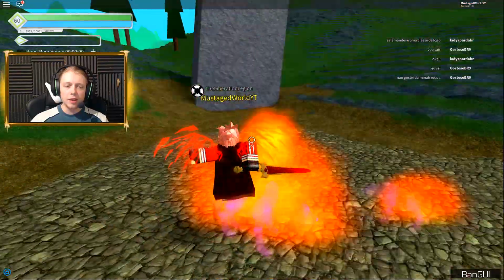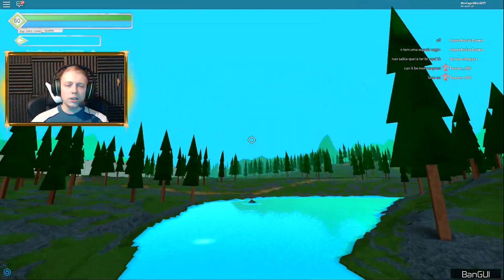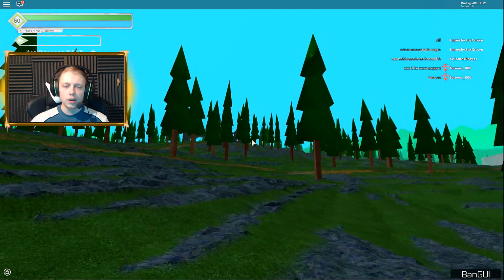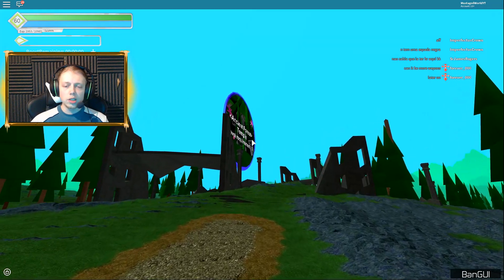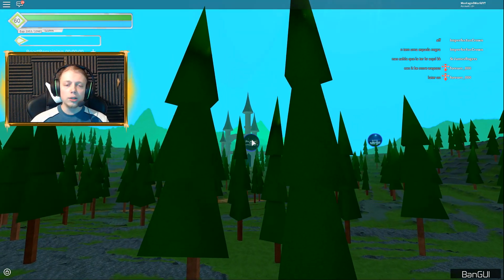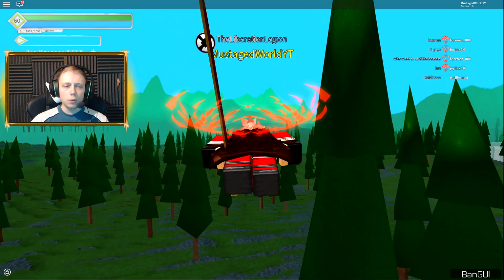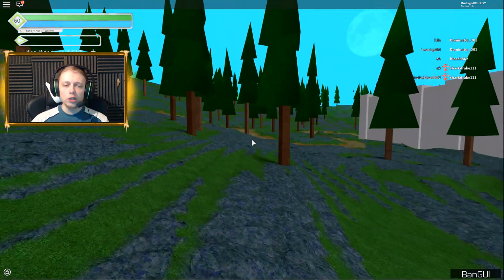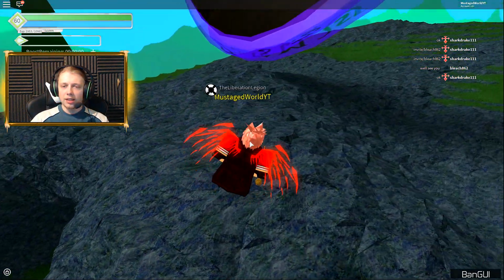ALNE GRAPHIC UPDATE! ▼ ALfheim Online ▼ Part 11